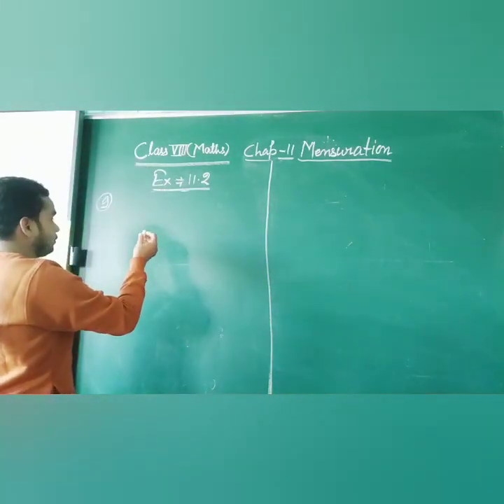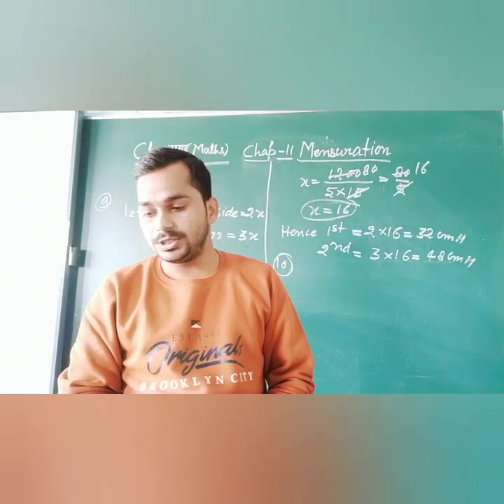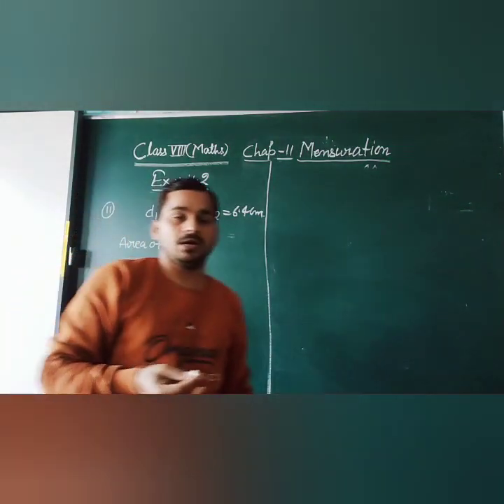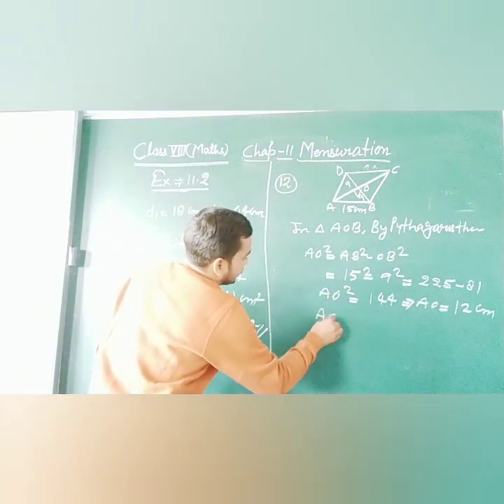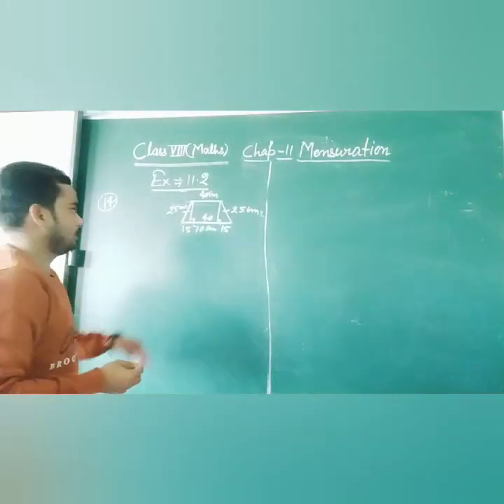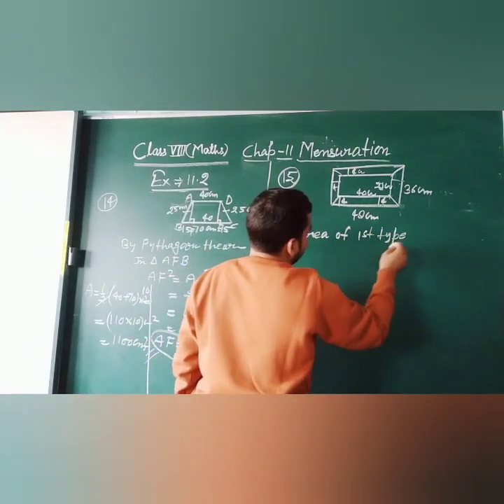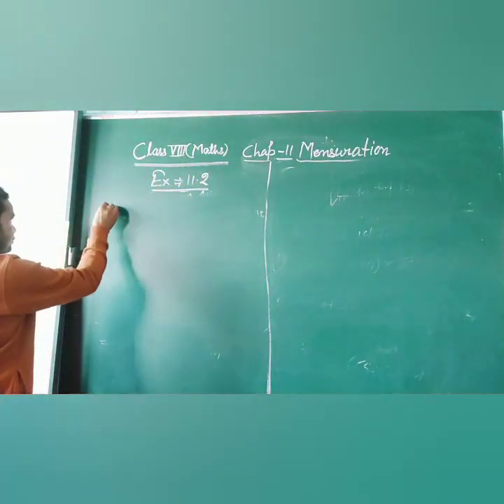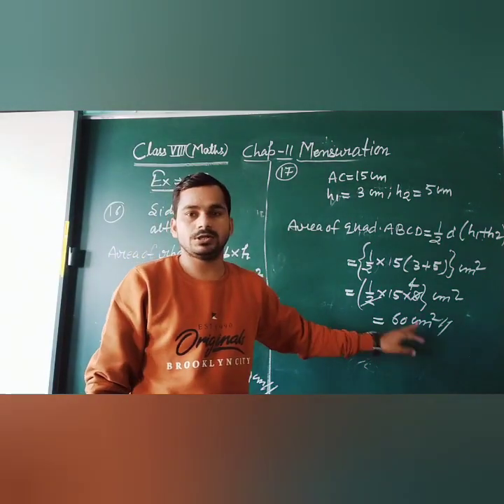CLASS-VIII# MATHS# TOPIC- MENSURATION